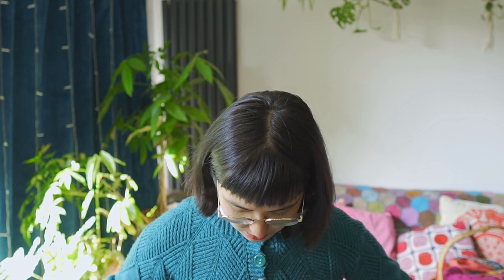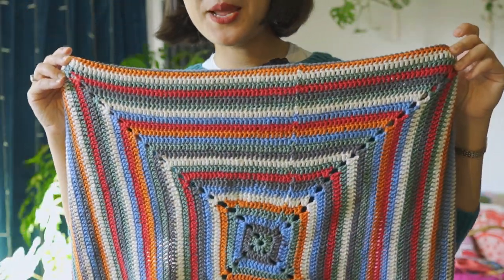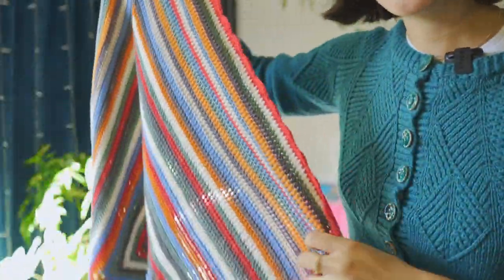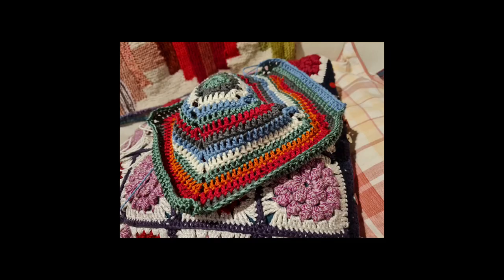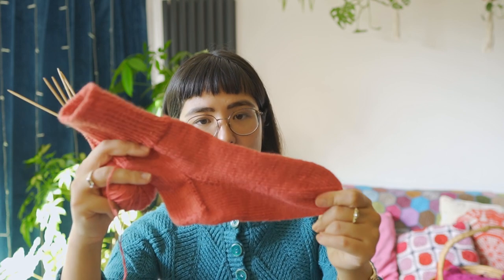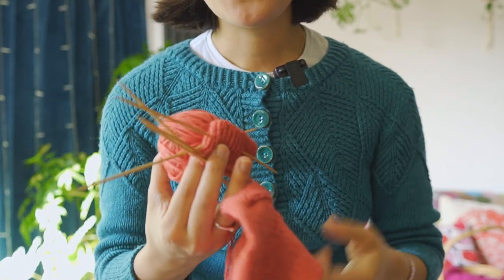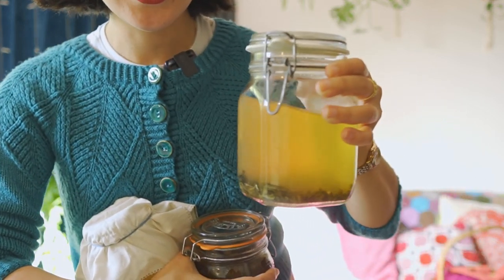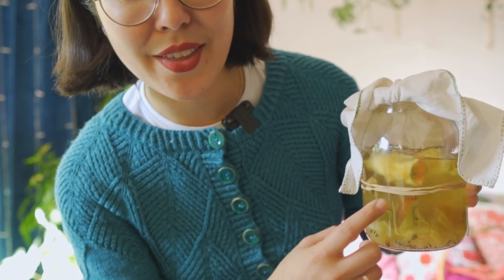57: crochet for tired brain, artist residency update + preserving early autumn!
Autumn nights have made me pretty creative, as I hide indoors with crochet, knitting, and preserving! In this episode of my studio vlog, I share recent projects and update you on my artist residency. I've developed my textile research at Kew Gardens Archive through looking through their records of 19th century plant collecting across East Asia. My ramie sock, knitted in response to the 114-year-old ramie sock, has come along beautifully, and I've learnt a lot more about the fibre & its fabric through knitting it. I've also been back to scrap & stash projects with a fun crochet baby blanket, and a vintage-style polo t-shirt. Grab a project and a hot drink and have fun crafting with me :)

Are you making any scrap projects at the moment? Do you have any autumn preserving recipes to recommend?

-Anushka
xo

🌺  HONOURABLE MENTIONS

Blue polo t-shirt pattern from Rowan 31
Rowan summerlite 4 ply

The Little Knitting Company cotton ramie

PhD graduates and early career researchers at UK universities frequently earn below minimum wage due to precarious contracts. Higher Education is one of the most casualised sectors in the UK economy. See, for example
I am trying to be practical about this situation as I approach the end of my PhD (now writing up) and come up with realistic options for developing a career which will actually pay me a salary - since it is looking unlikely that the 'traditional' academic route of teaching is going to cover my basic living expenses. Hopefully more with The Crimson Stitchery, once I finally (eventually!) finish my studies! It's a work in progress. Thanks for being here & part of my audience :)

🌺  THE CRIMSON STITCHERY: MAKING ALL THINGS BEAUTIFUL AND USEFUL
Knitting, crochet, sewing, mending, gardening and preserving in London, UK.
Hosted by Anushka. All music featured on this channel has been recorded by myself.

The best way to stay up-to-date is by joining my e-mail list

Please note that I only consider collaborations and/or product reviews which are a clear fit for my audience.